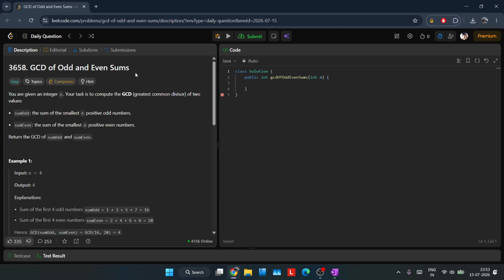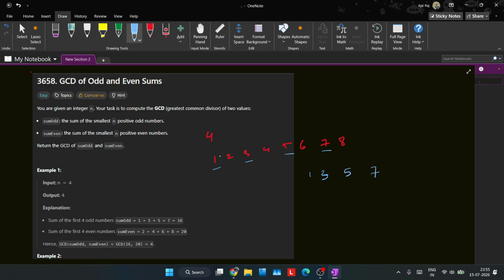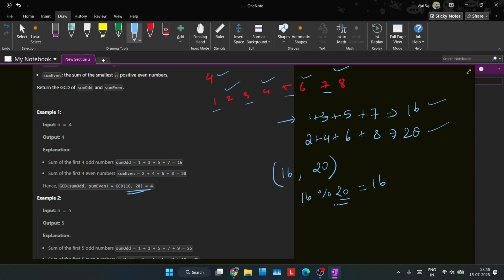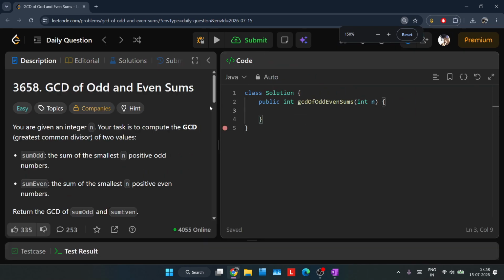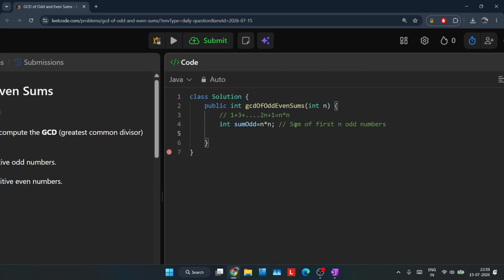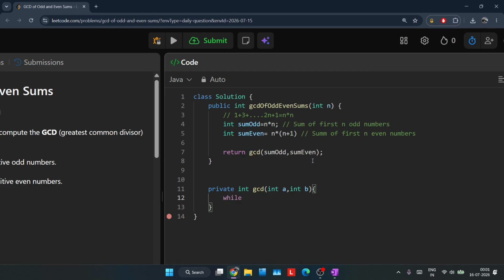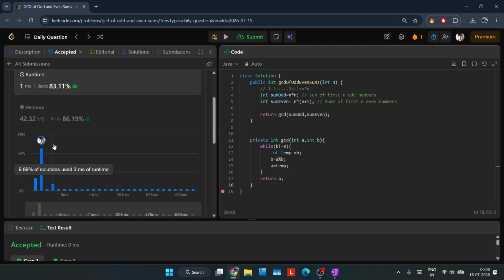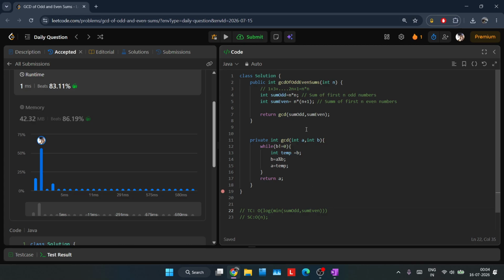GCD of Odd and Even Sums — LeetCode 3658 (Easy) | Daily LeetCode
In this video:
- The problem, explained in plain English
- The math trick that makes this an O(1) problem
- Why gcd(sumOdd, sumEven) always equals n
- Clean Java solution, walked through line by line